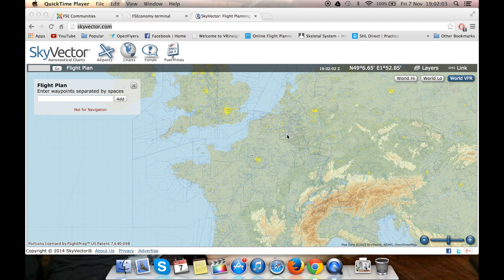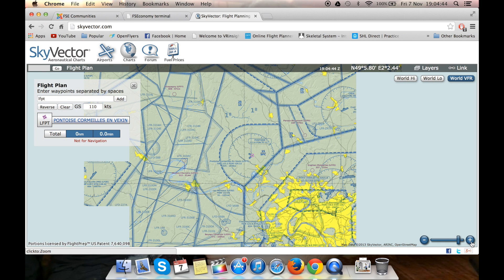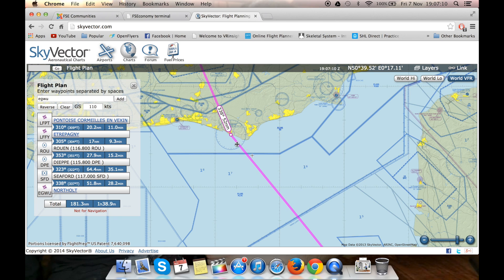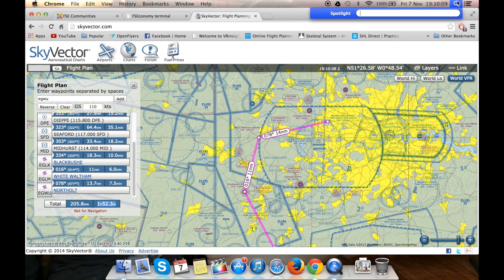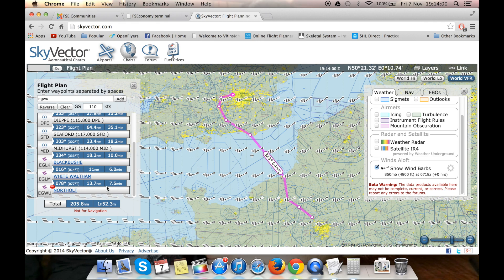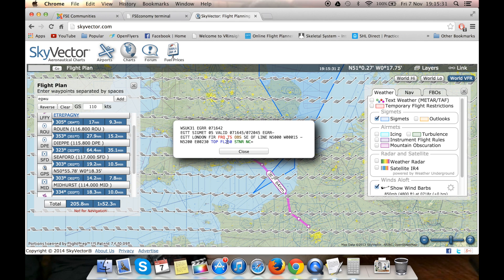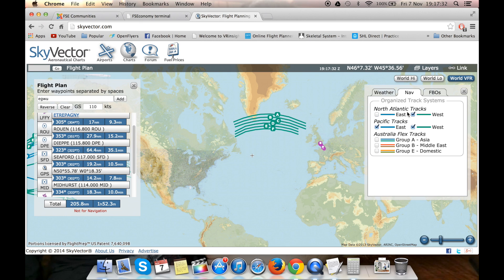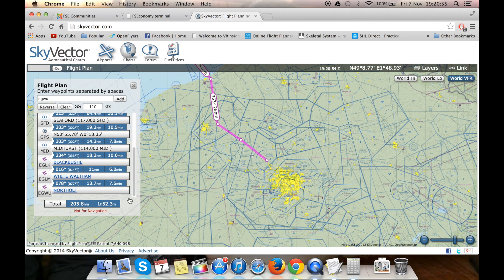SkyVector Flight Planning Tutorial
SkyVector is a fantastic online flight planning tool for pilots. It is free and does not even require an account. Watch this video to find out how to use all the features on SkyVector.

The main themes on this channel are:

Flight Training

Plane Spotting

Mayday Talk